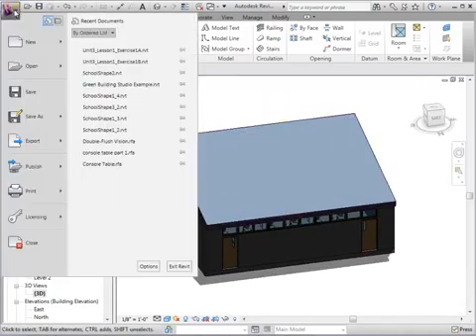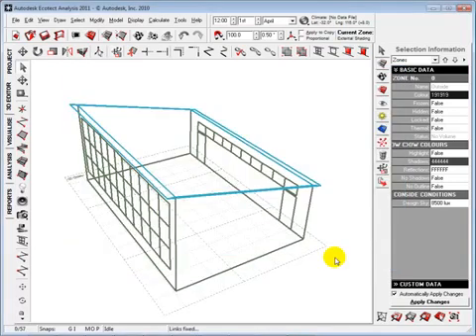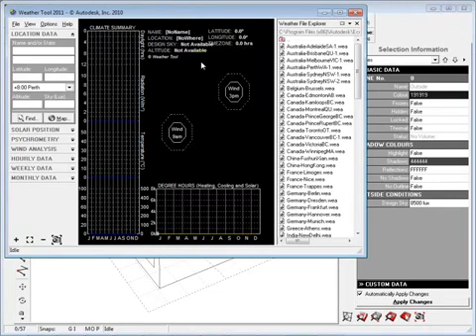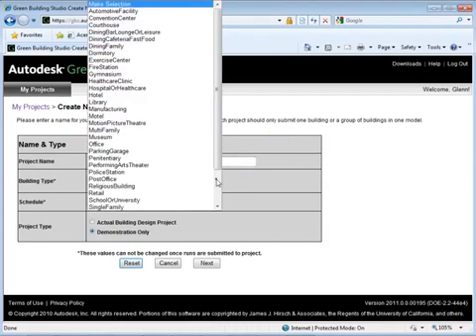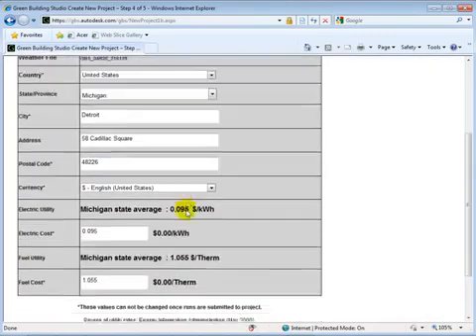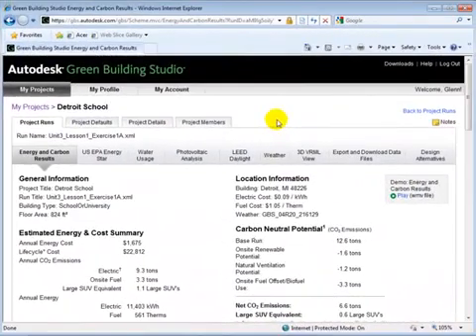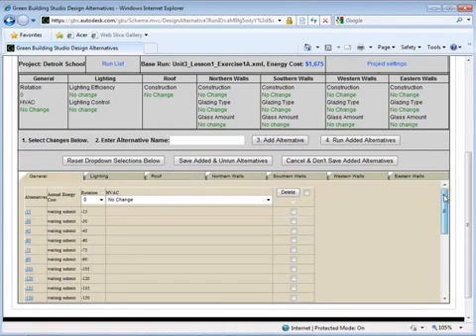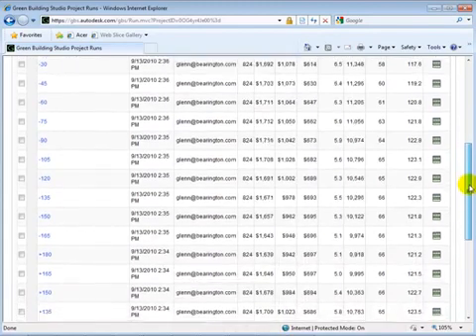Revit to Ecotect Ecotect Analysis Tutorial Green Building Studio Tutorial